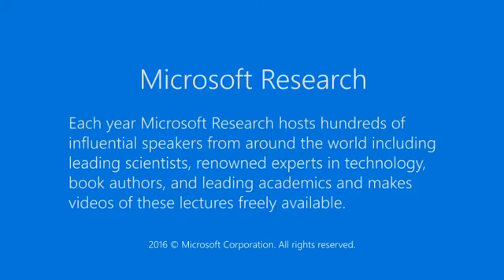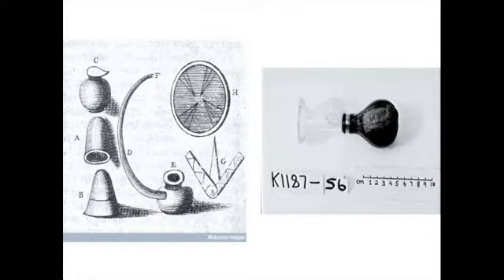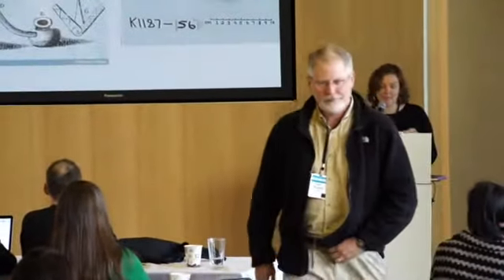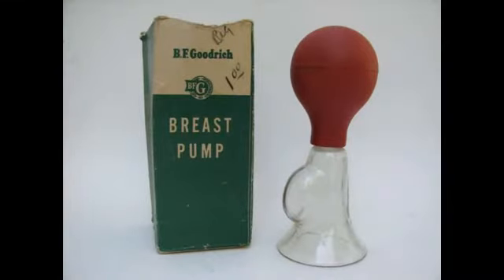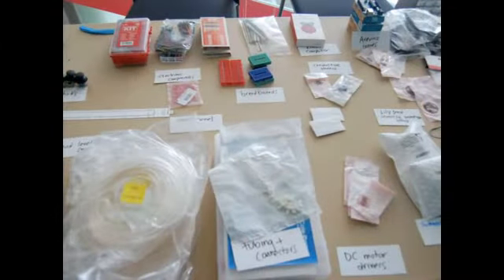Social Computing Symposium 2015: Consequences of Design - Alexis Hope and Catherine D'Ignazio